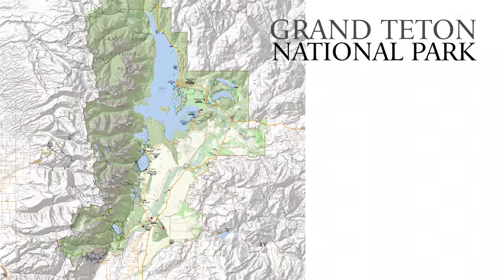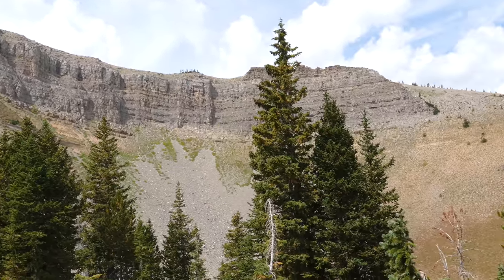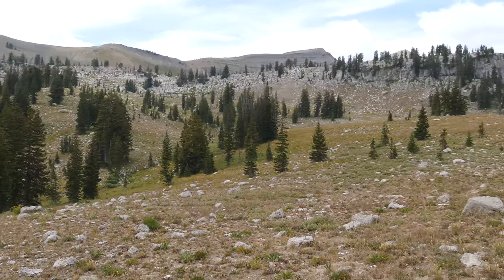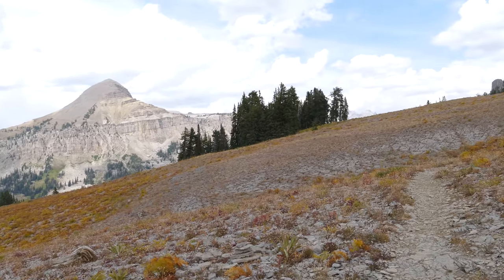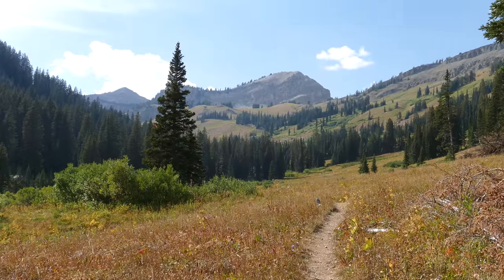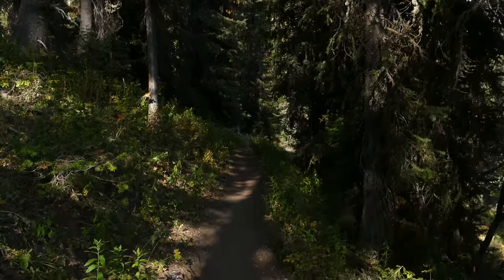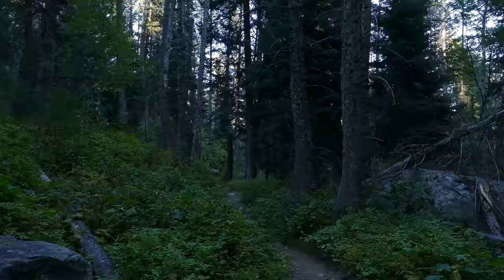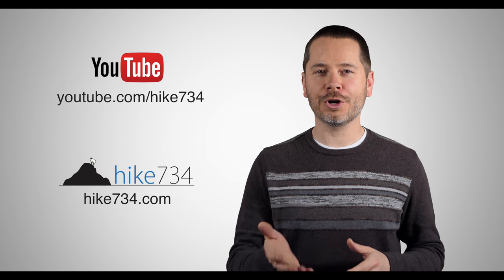Marion Lake and Granite Canyon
A great way to explore the alpine areas of Grand Teton National Park is to take the tram ride up from Jackson Hole Resort in Teton Village to the top of Rendezvous Mountain. From there, traverse across the sublime landscape to Marion Lake, then back down through Granite Canyon and loop back to the village.

The views are amazing, wildflowers are everywhere, and there's a great chance to see a wide array of animals. There still is some uphill, but a ton of downhill, so not super great for those with bad knees.